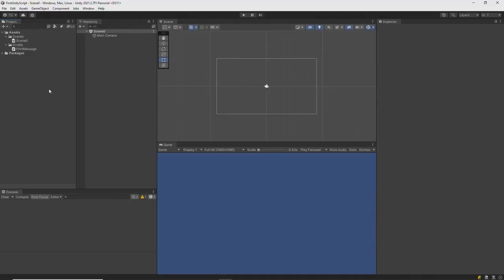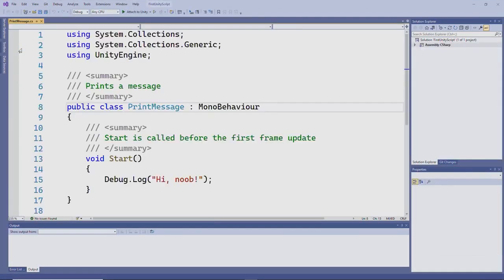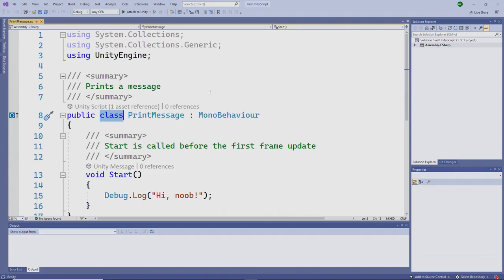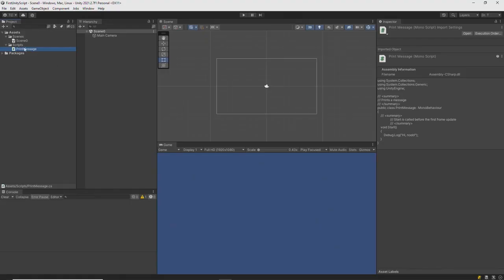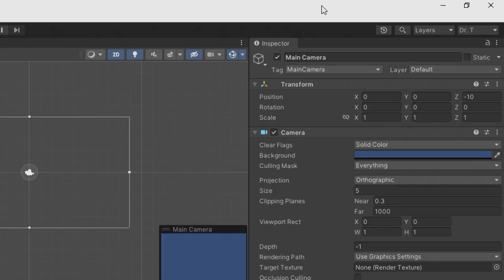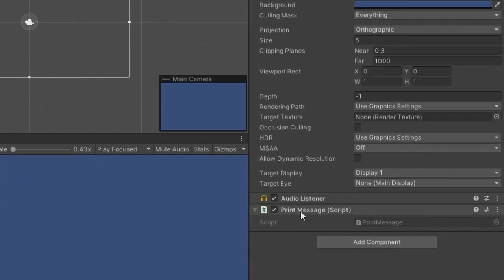Các lớp và đối tượng trong Unity